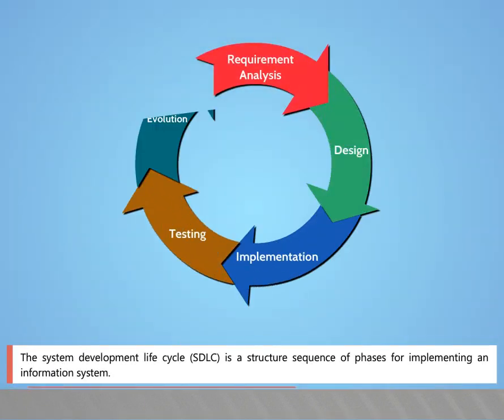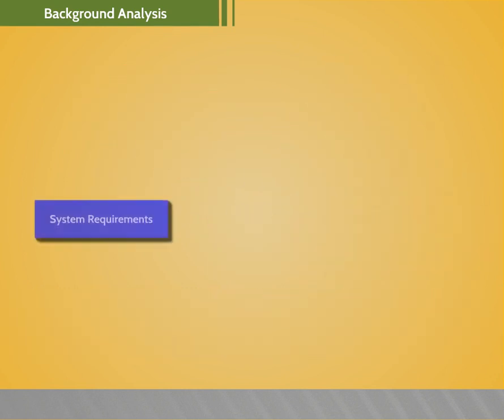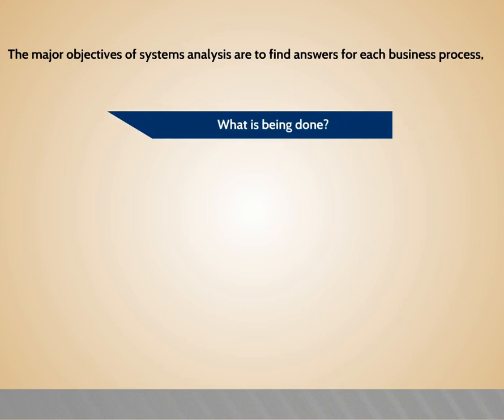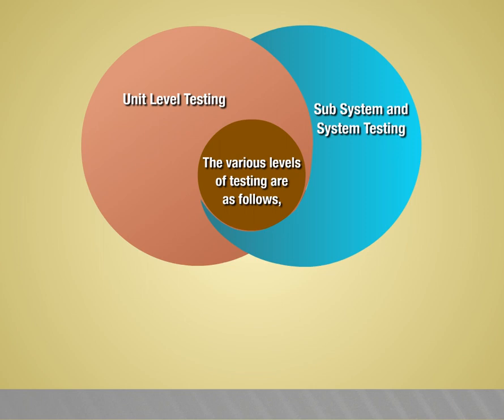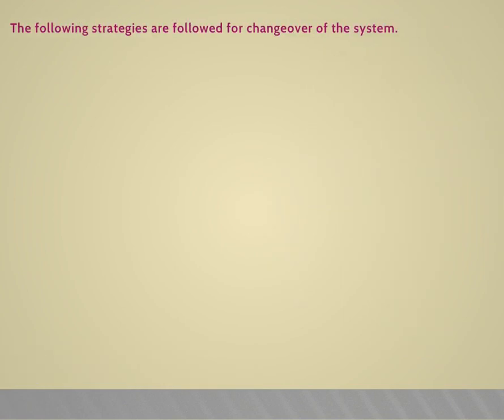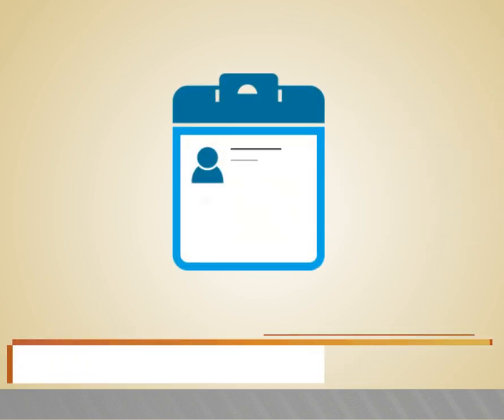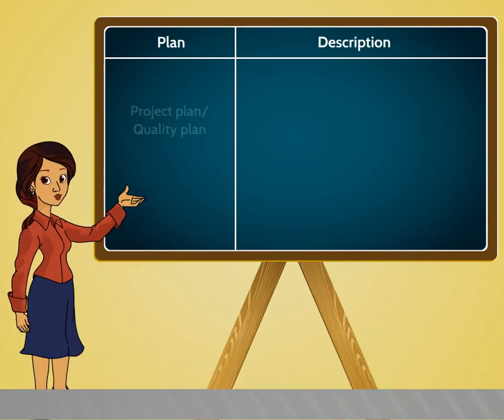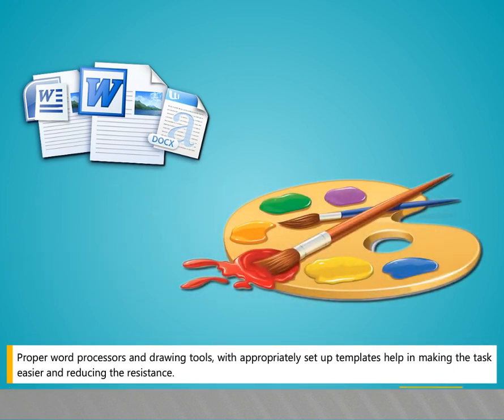SSAD 2 System Development Cycle